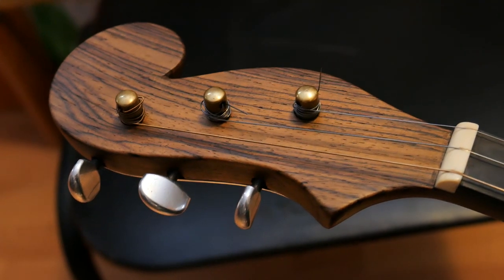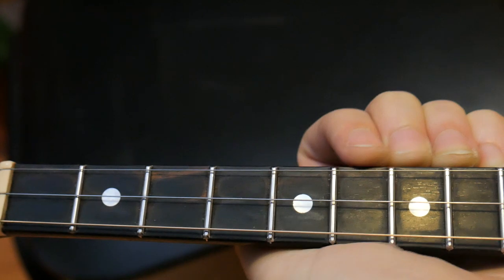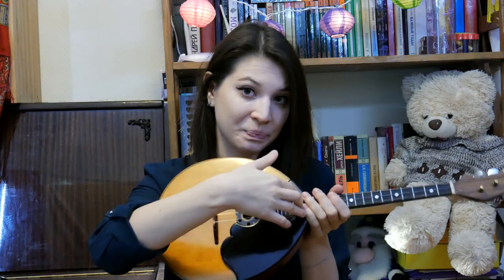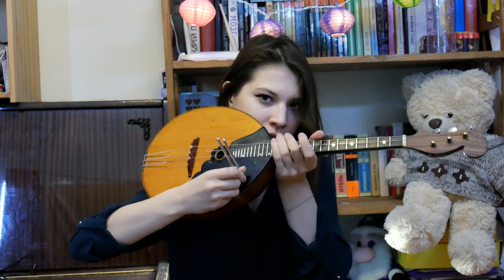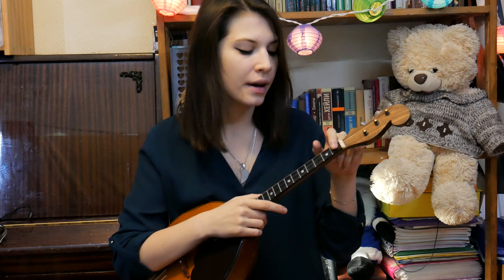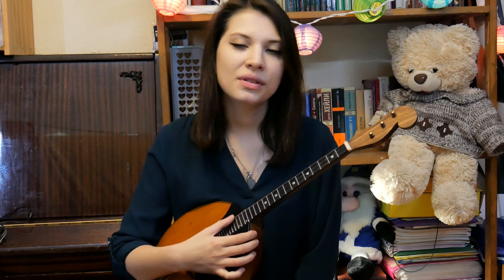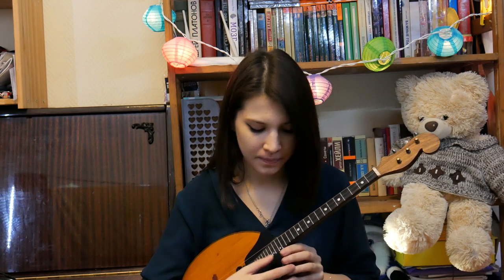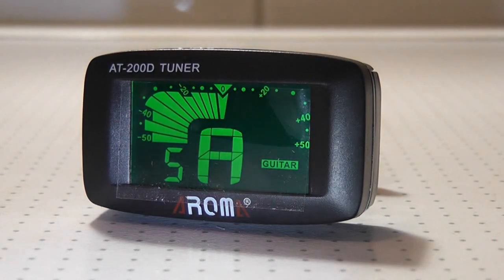D-Time 2 "The structure of the domra and how to tune it"